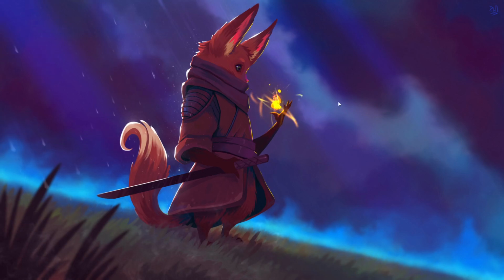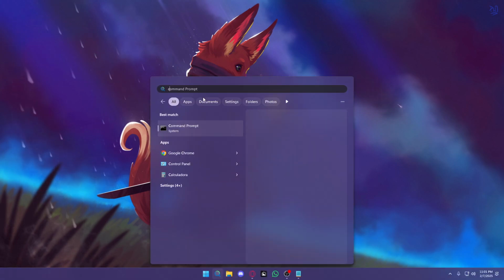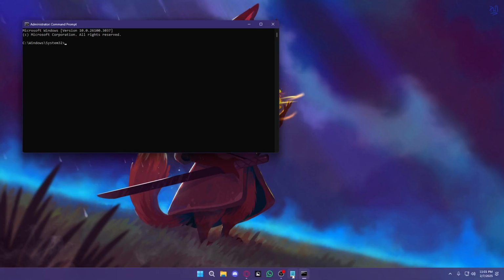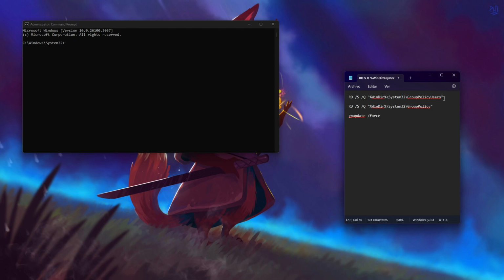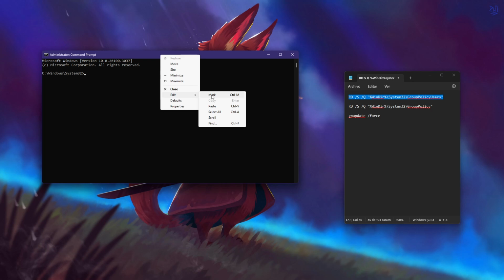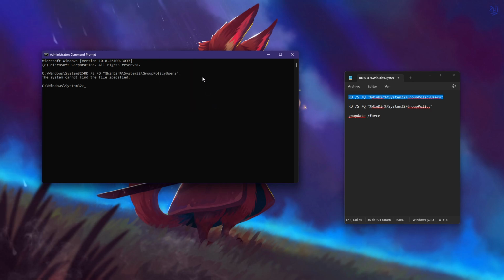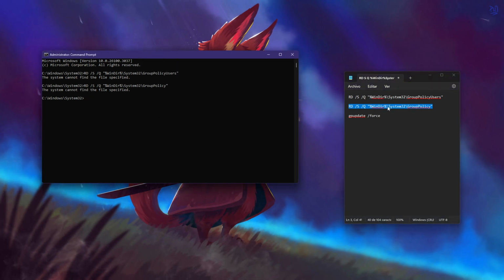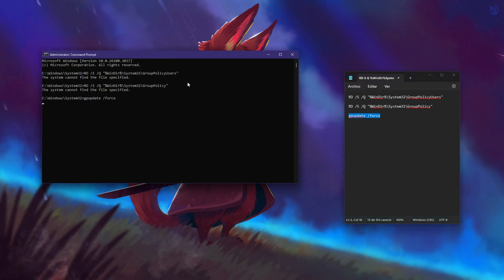**How to Reset All Local Group Policy Settings to Default in Windows 11**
prompt :RD /S /Q "%WinDir%\System32\GroupPolicyUsers"
RD /S /Q "%WinDir%\System32\GroupPolicy"
gpupdate /force

Have you tweaked your Local Group Policy settings a little too much and now things aren't working as expected?  Or maybe you've inherited a computer with customized policies that you want to reset to their defaults?  Don't worry, resetting your Local Group Policy settings in Windows 11 is easier than you might think. This video will guide you through several methods to restore your Group Policy settings to their original state, ensuring a clean slate and helping you troubleshoot any policy-related issues.

We'll begin by explaining what Local Group Policy is and why you might need to reset it.  Group Policy is a powerful tool that allows administrators to control various aspects of Windows, from user settings to security configurations.  However, incorrect or conflicting policy settings can lead to unexpected behavior.  Resetting these settings can often resolve such problems and restore your system to a stable state.

The simplest method we'll cover is using the Local Group Policy Editor itself.  While it doesn't have a direct "reset all" button, we'll show you how to navigate through the different sections and manually reset each policy to its default configuration.  This method is useful if you only want to reset specific policies or if you prefer a more granular approach.  We'll walk you through the key areas of the Group Policy Editor and explain how to identify and reset modified settings.

Next, we'll introduce you to the command-line approach using `gpupdate`.  While `gpupdate` primarily refreshes existing policies, it can also be used in conjunction with other commands to effectively reset settings.  We'll show you how to use `gpupdate /force` to reapply all policy settings, which can sometimes resolve inconsistencies and restore defaults.  We'll also explain the nuances of using this command and when it might be most effective.

For a more comprehensive reset, we'll explore the option of deleting the Group Policy files.  Windows stores Group Policy settings in specific folders, and deleting these files can effectively wipe out all custom configurations.  We'll provide you with the exact file paths and instructions on how to safely delete these files without causing any harm to your system.  We'll also emphasize the importance of backing up your data before proceeding with this method.

We'll then discuss using the Registry Editor.  Group Policy settings are ultimately stored in the Windows Registry, and directly modifying the registry can be another way to reset these settings.  We'll show you how to navigate to the relevant registry keys and delete or modify the values to restore default policy configurations.  However, we'll also stress the importance of caution when working with the registry, as incorrect modifications can lead to system instability.  We'll provide clear instructions and warnings to ensure you proceed safely.

Finally, we'll touch upon the use of third-party tools.  While not strictly necessary, some third-party utilities can simplify the process of resetting Group Policy settings.  We'll briefly mention some of these tools and discuss their potential benefits and drawbacks.

Throughout the video, we'll provide clear, step-by-step instructions, accompanied by screen recordings to make it easy for you to follow along.  We'll also offer tips and tricks for preventing Group Policy issues in the future.  So, if you're looking to reset your Local Group Policy settings to default, this video is your one-stop guide.